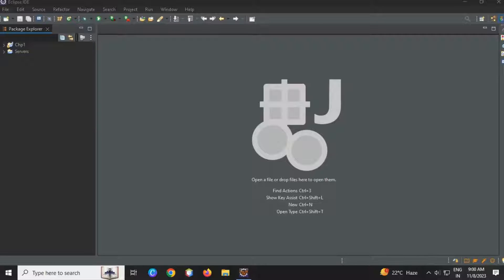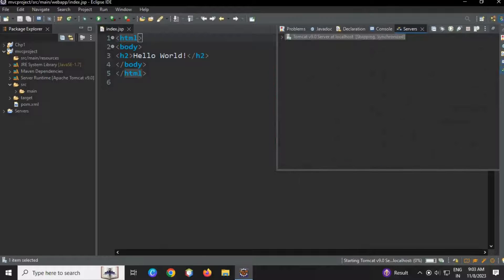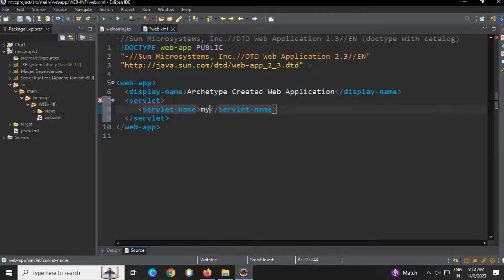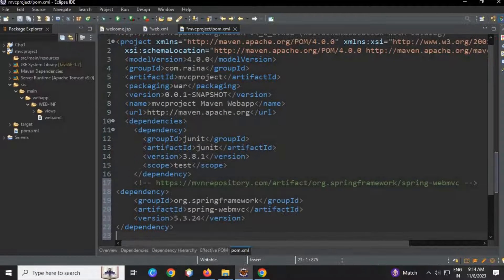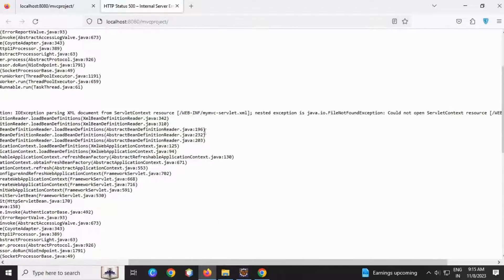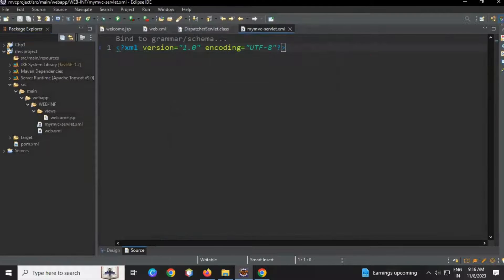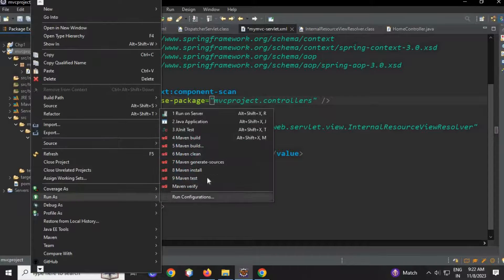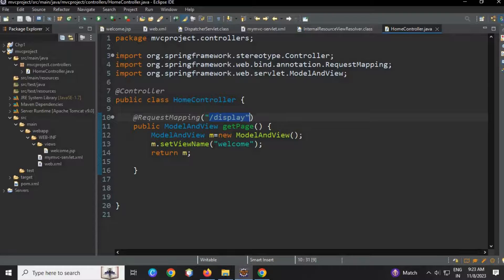spring mvc setup in eclipse step by step |create spring mvc project in eclipse using maven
🌐 Spring MVC Tutorial: Build Your First Web Application!
🚀 Embark on your Spring MVC journey with this step-by-step tutorial! From project setup to controller mapping, we cover it all. Perfect for beginners and those looking to refresh their skills.